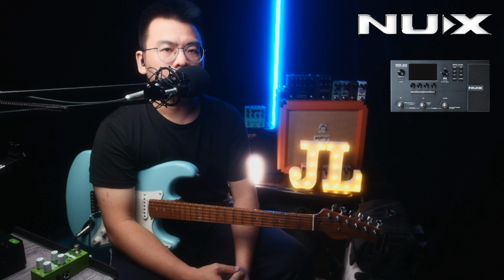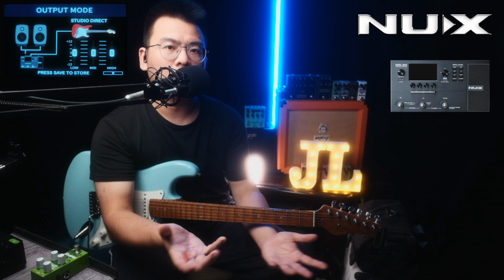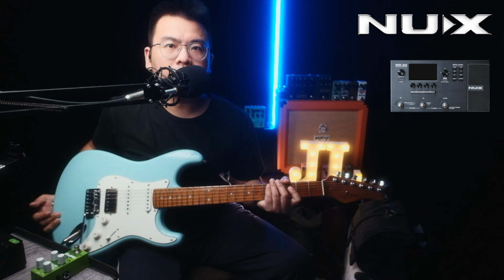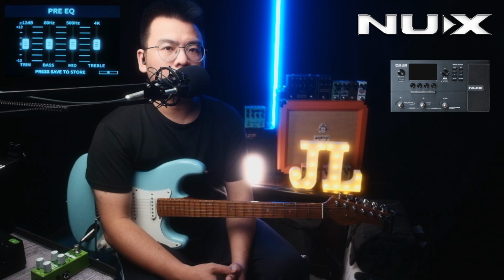NUX MG-30 Lots Of My Custom Patches Now Available (Free)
Time Line:
0:00 - Intro
1:45 - JL-Clean "Rock Pack"
3:23 - JL-Hot Riff "Rock Pack"
4:40 - JL-Hot Lead "Rock Pack"
6:09 - JL-Strat King "Rock Pack"
7:18 - JL-Space Lead "Space Pack"
7:51 - JL-80's Clean "80's Pack"
8:26 - JL-80's Riff "80's Pack"
8:55 - JL-80's Lead "80's Pack"
9:18 - JL-Princeton CLN "Vintage Pack"
10:15 - JL-Tweed Deluxe "Vintage Pack"
11:17 - JL-Vintage Fuzz "Vintage Pack"
12:24 - JL-Pantera Riff "Pantera Pack"
13:05 - JL-Pantera Lead "Pantera Pack"
13:45 - Outro

Leave a "Like". Common something down below if you have questions. I'll answer it as possible as I can. Stay in touch~